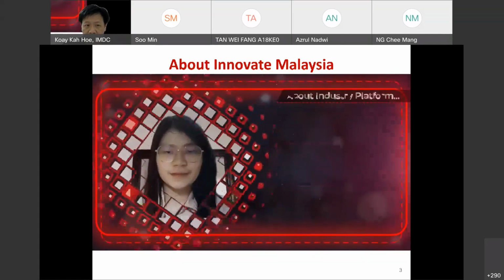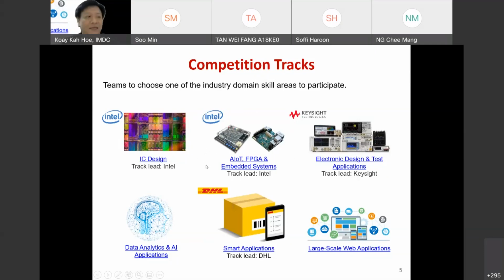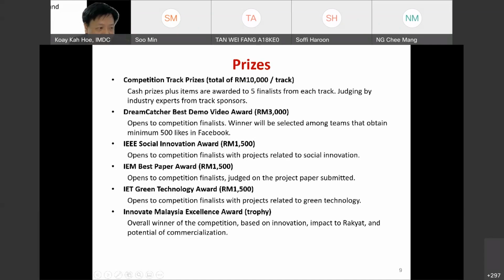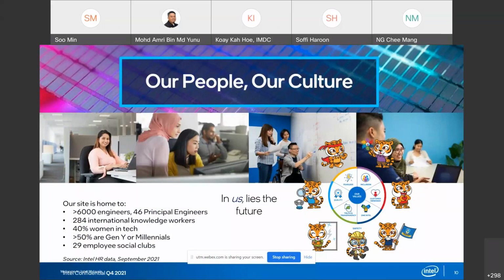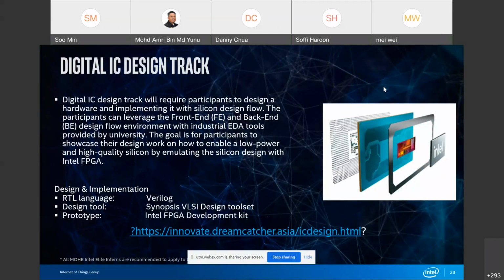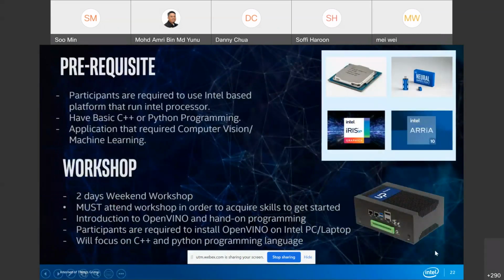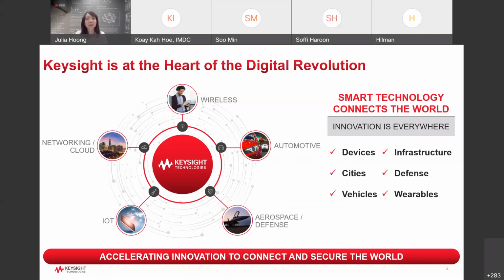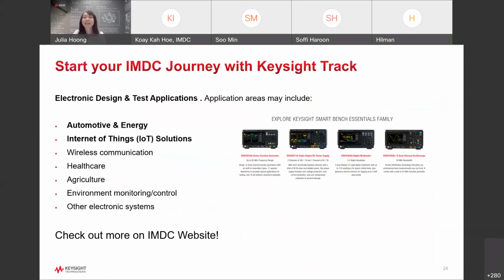26 Oct 2021 Final Year Project 1 | Research Methodology 20212022 & ROAD TO IMDC2022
Final Year Project (FYP) is a course that must be completed by final year students as a requirement to receive the Bachelor of Engineering degree. Two semesters for students to work on a task that is related to a student’s field of interest. Students are expected to do their work independently most of the time, but their progress will be monitored closely by the appointed supervisor. Students will have to document their work in a FYP report which must be hard bounded and submitted to the School.